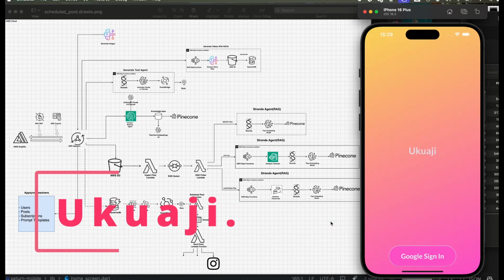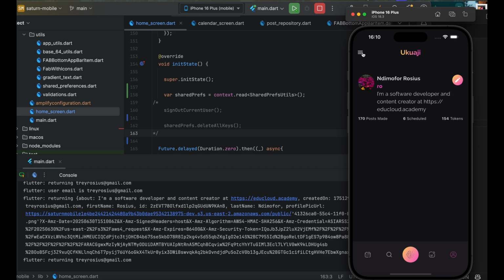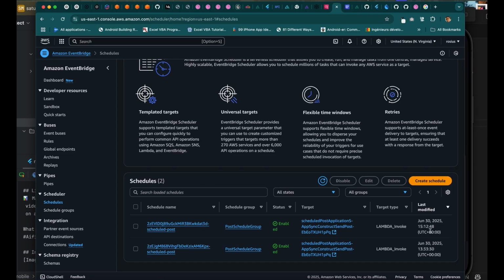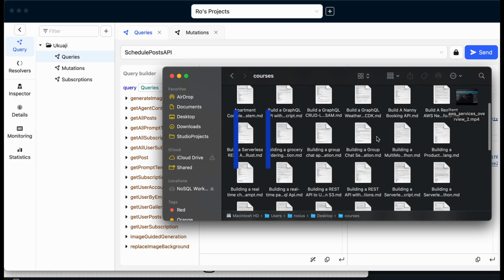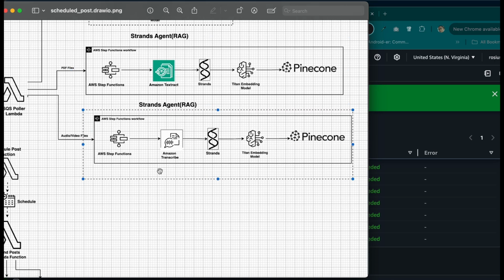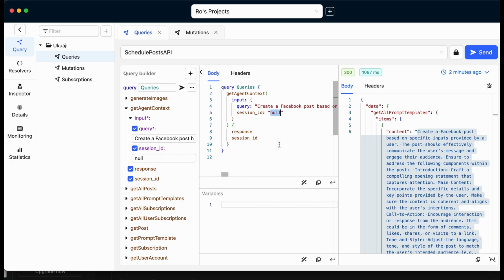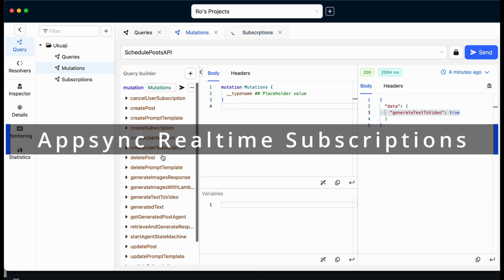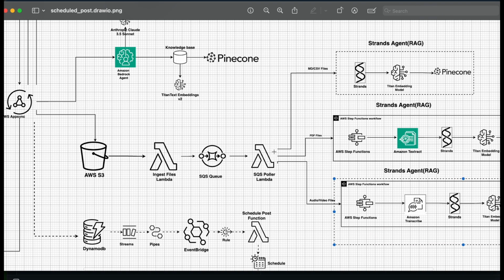Ukuaji(An Advanced AI content creator and social media scheduler)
This video condenses functionality of the Ukuaji application in a not so nice way.
It illustrates AI post generation and realtime feedback.
Image and video generation
Prompt remixes
A multimodal RAG pipeline
A Prompt Engine to remix prompts